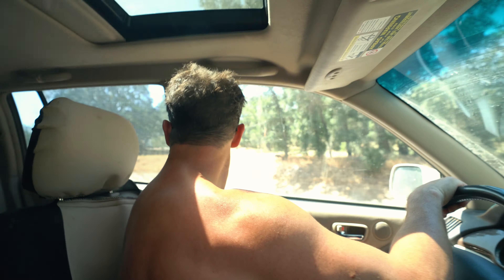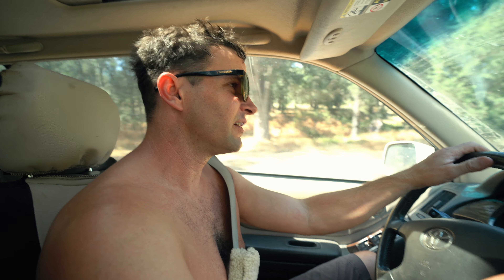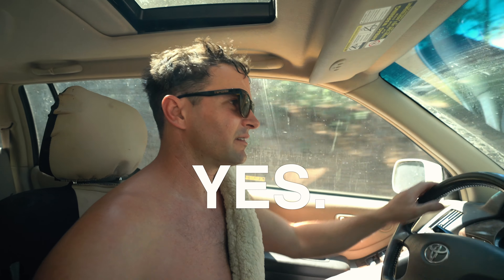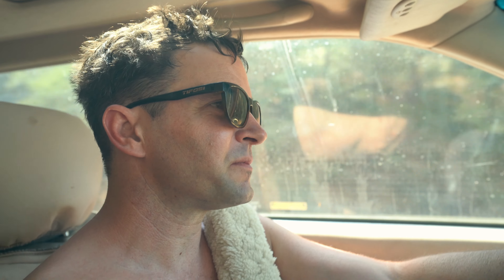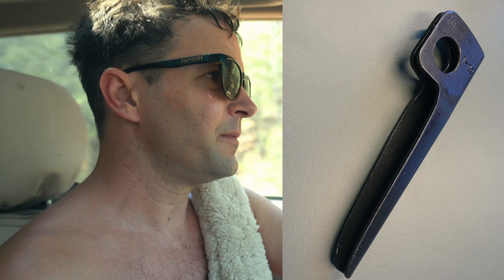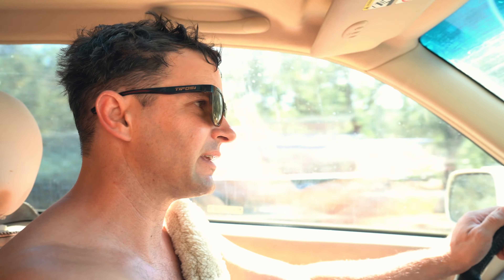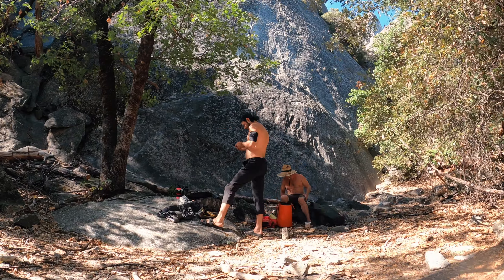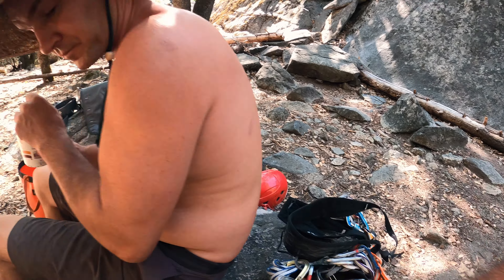I CLIMBED 600FT IN YOSEMITE [NUTCRACKER]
This channel is back and I'm gearing it more towards outdoor adventures, electric vehicles, and gear reviews...with some plant-based goodness thrown in. Buckle up.

Links:

Offroad Birkenstocks